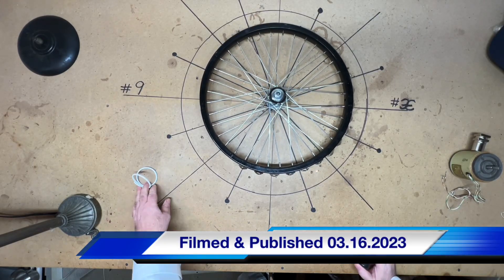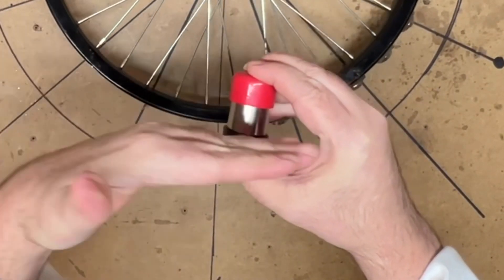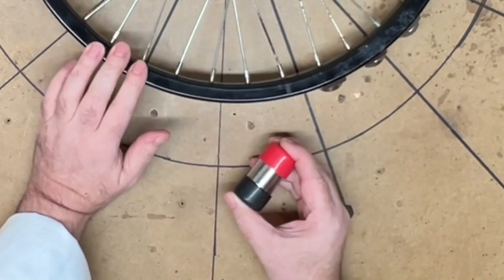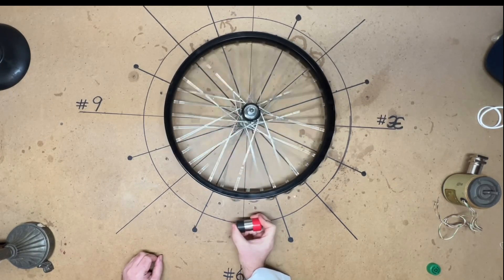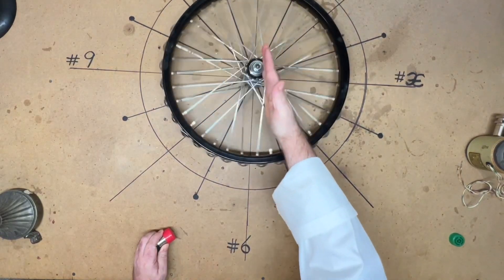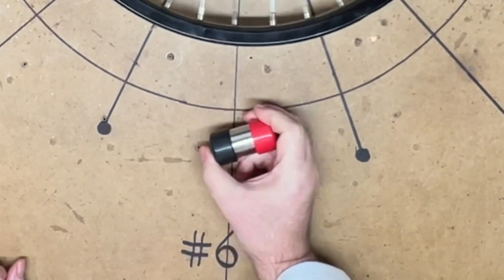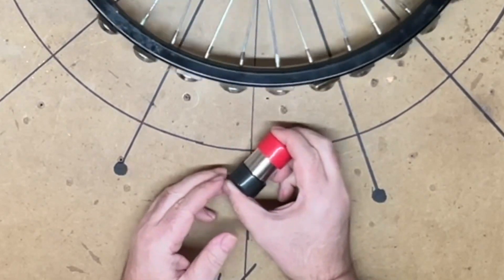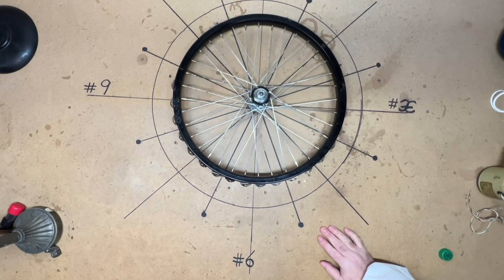For Light Seeker + 90 RPMs Achieved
@lightseeker3390 - we need to be able to use four or three 3/4” long wood screws to fasten your swivel stator mounts to wood. I’m going to cut a 24” circle out of 1” thick finished sheet of plywood that’s in the basement to mount the wheel and stator mounts on. This will allow me to transport the prototype.

Note:  If this indeed works all by itself, I have a simple way to incorporate 300 or more stators which would achieve the kind of torque required to run a very large house with ease.  Scaled way up could easily push a ship or submarine through the water if indeed this design can be made to work without using the human hand to change the angle of the stator magnet.